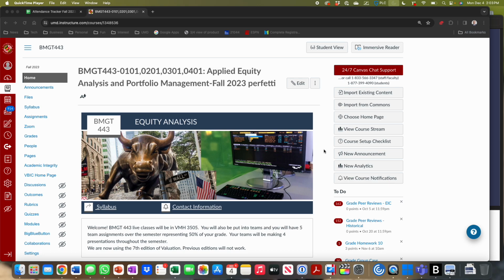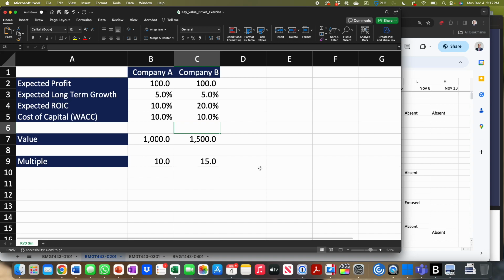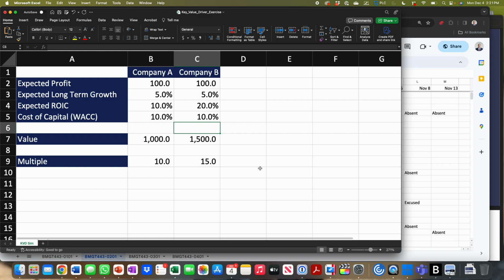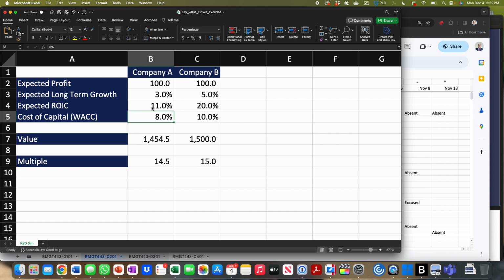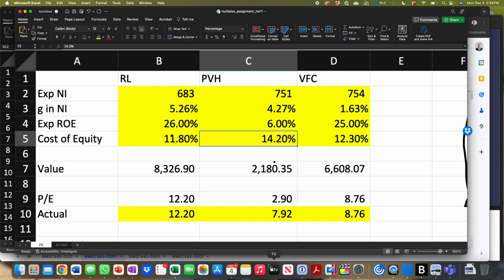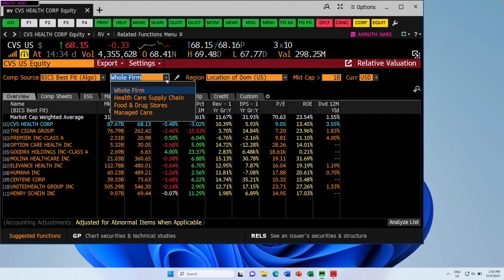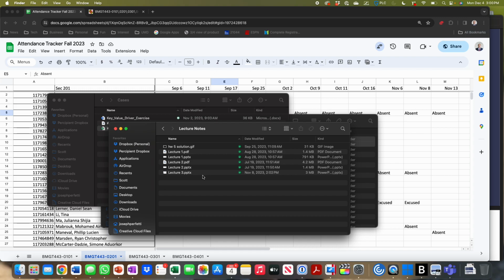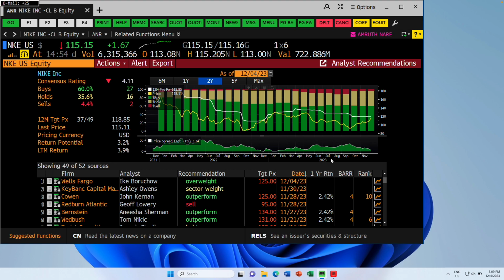Nov 4 End of semester review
Overview of the multiple assignment and key principles from the semester